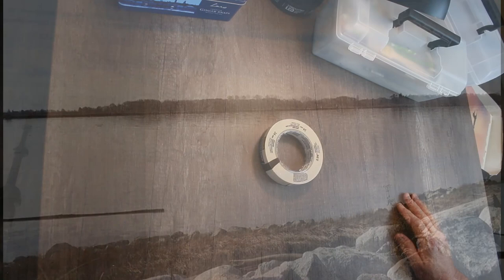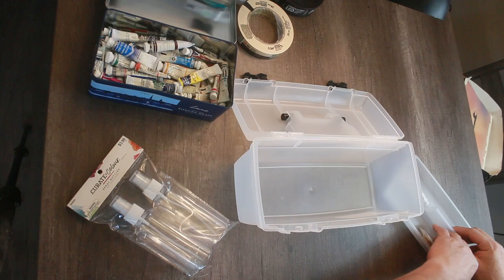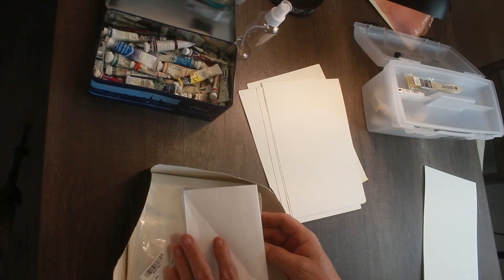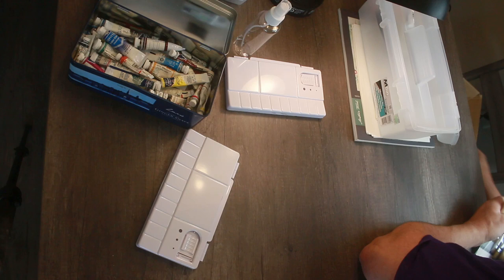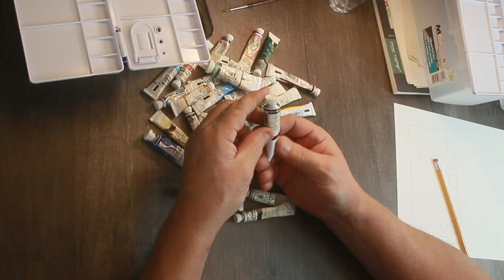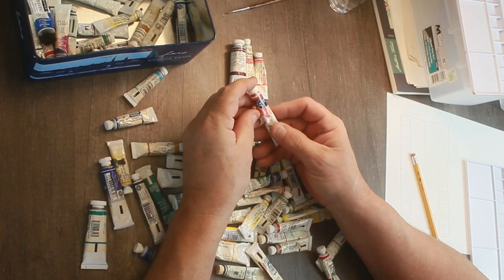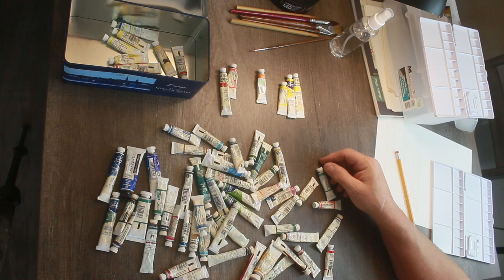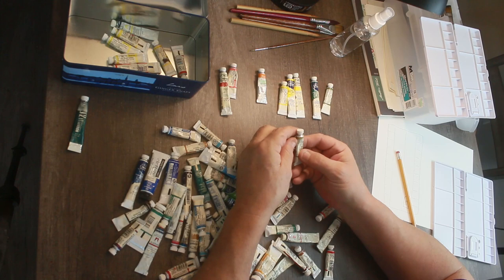Jordy's Water Color Kit Watercolor #4 ASMR Watercolor lesson/tutorial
Video #4  Jordy Johnson from Carving Fusion gets a watercolor kit.